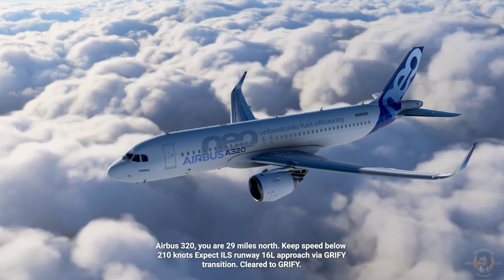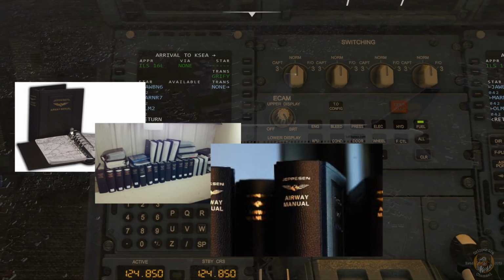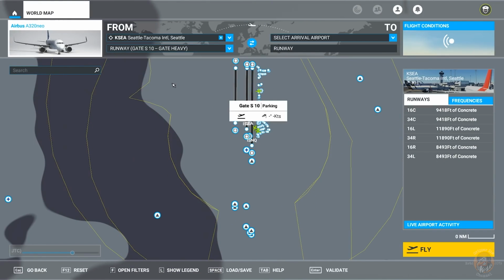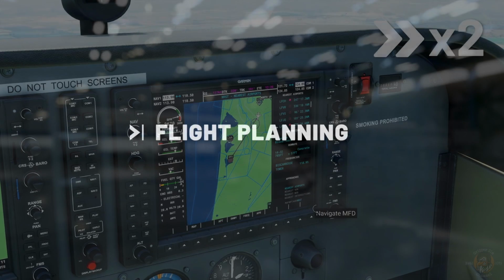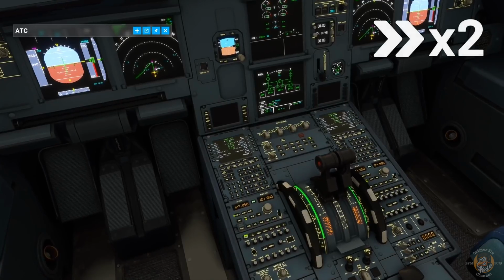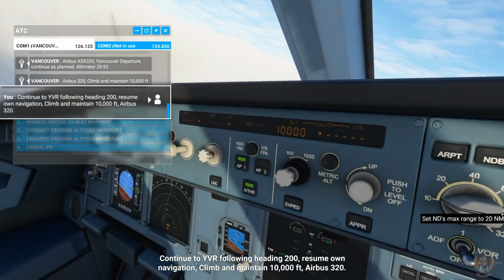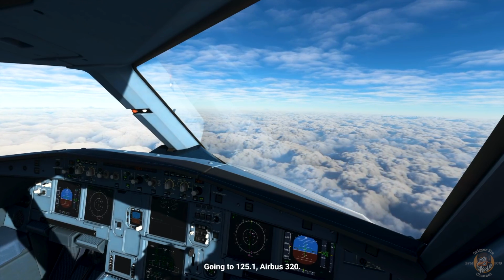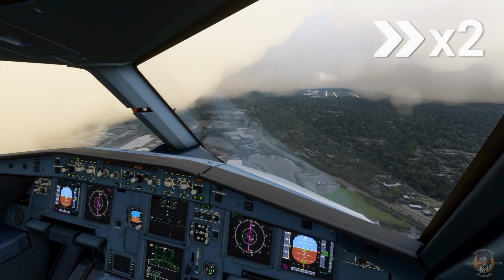Microsoft Flight Simulator Episode 8 IFR | Will it cost you?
Rudder Pedals
The MFG Rudder Pedals: (My New Rudder Pedals)

Motherboard  - Gigabyte Z390 Aorus Master Intel Z390 DDR4 ATX Motherboard
Processor  - Intel Core i9-9900K 3.6GHz (Coffee Lake) Socket LGA1151
RAM  - Team Group Night Hawk LED 32GB (2x16GB) DDR4 PC4-24000C16 3000MHz
Graphics  - EVGA GeForce RTX 2080ti
Storage         - M.2 1TB + 250GB for OS, and Samsung 1TB 860 EVO SSD

Graphics TAB
Visual Effects    : High (HDR)
Texture Quality    : Maximum
AntiAliasing           : 4x SSAA+FXAA
Number of World Objects : Maximum
Reflection Detail    : High
Draw Shadows on Scenery: UN-CLICKED (shadows are hard on GPU)